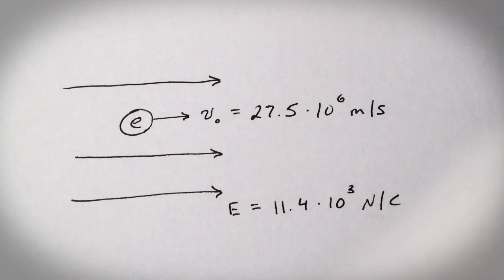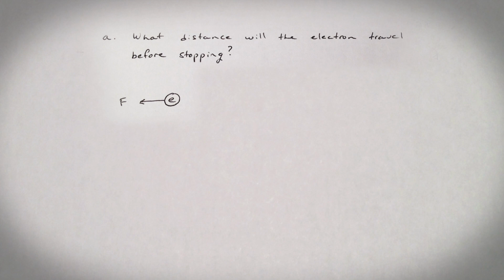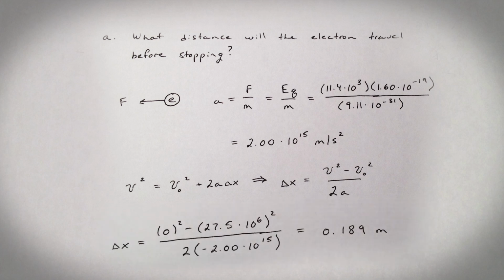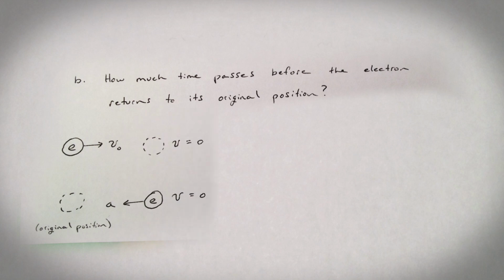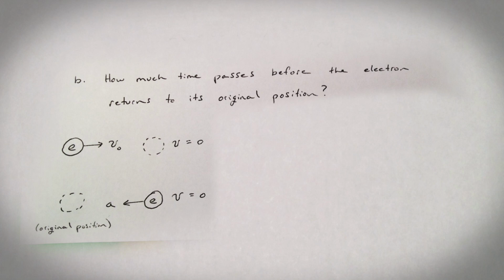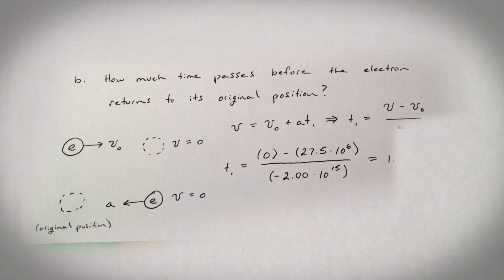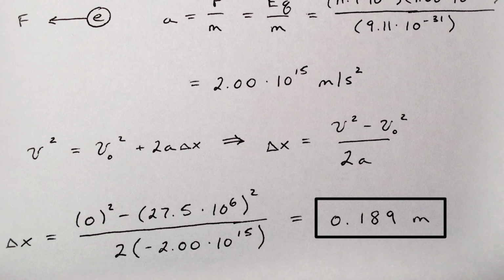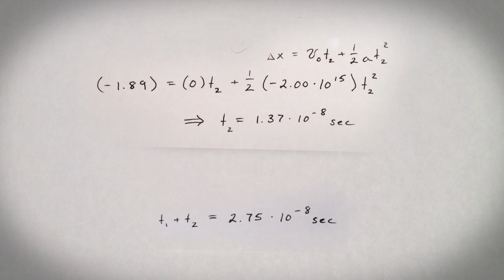Electron in Field behavior Ch 21 #56